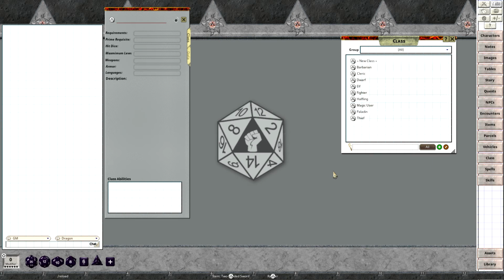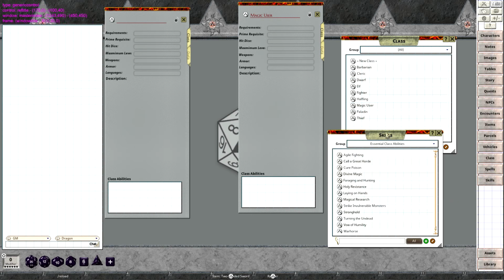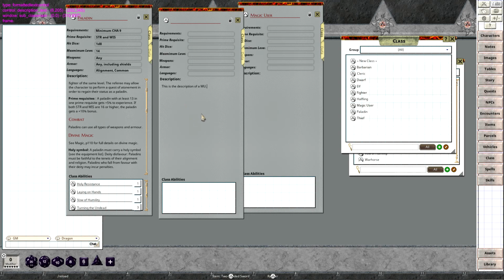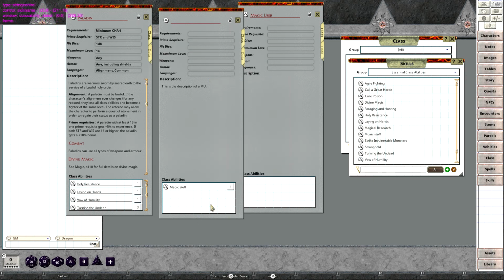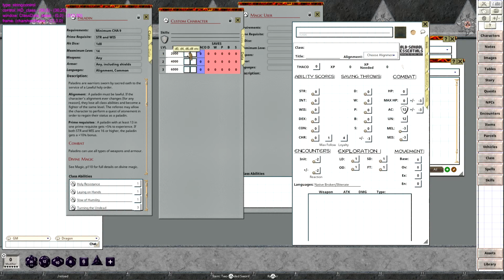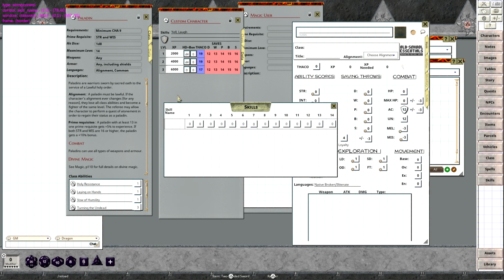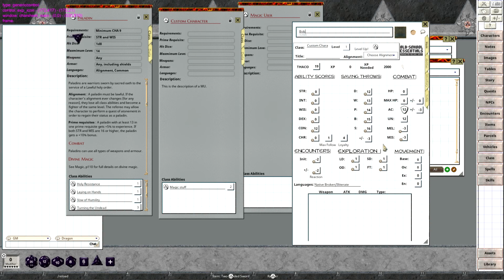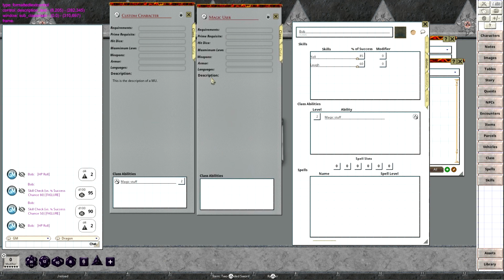Old School Essentials How To- Enter a Custom Character Class Video 002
Part 2 of the OSE Ruleset how to series